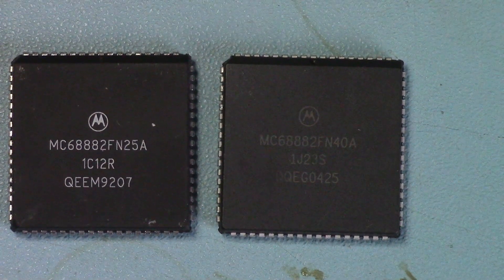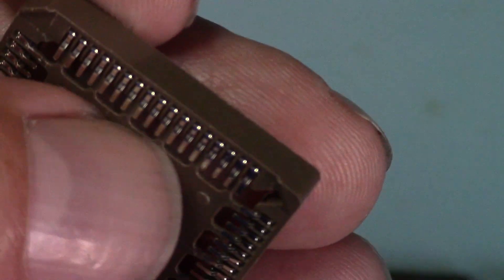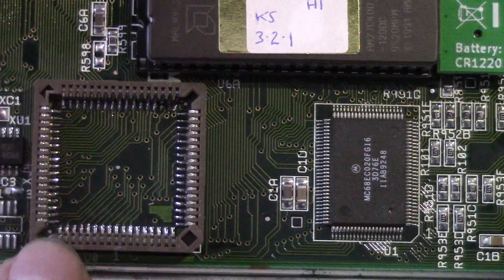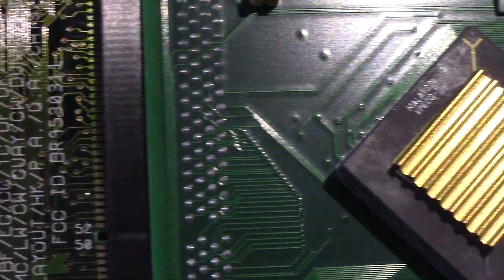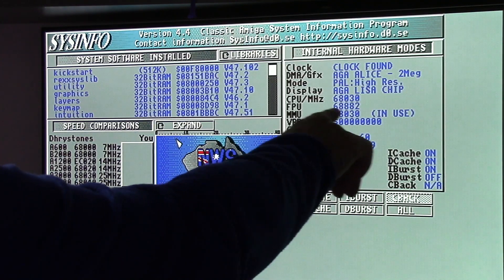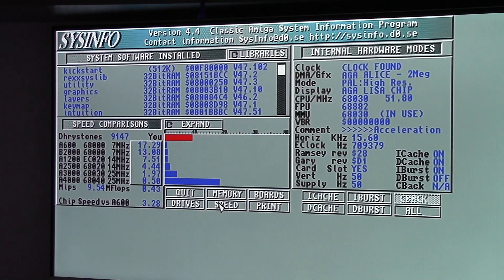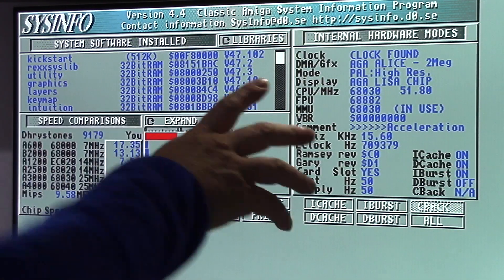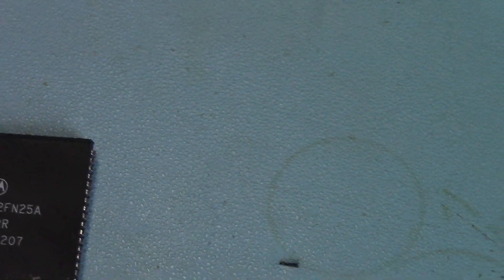What happens if I solder an FPU into my Amiga A1200...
For whatever reason, the stock A1200 comes without an FPU, so let's put one in...